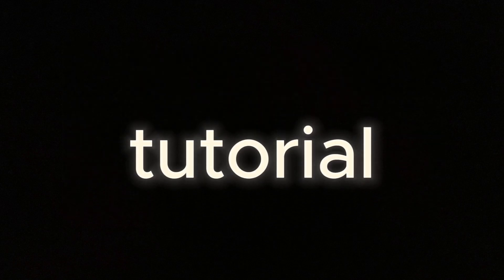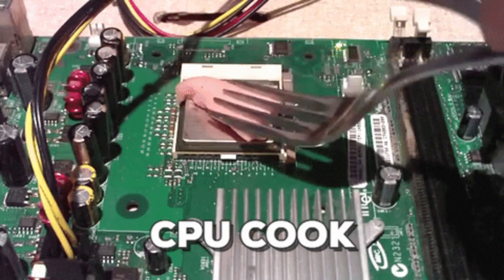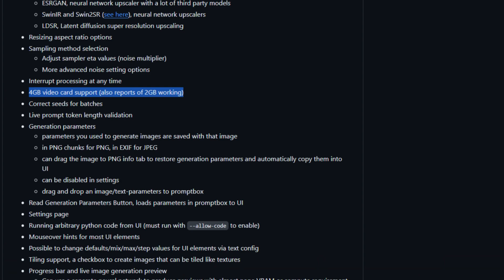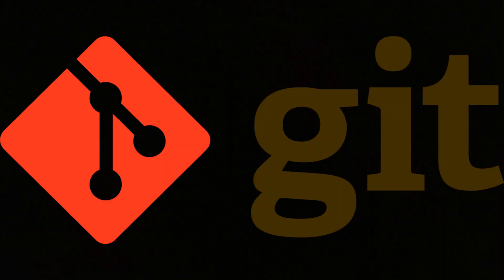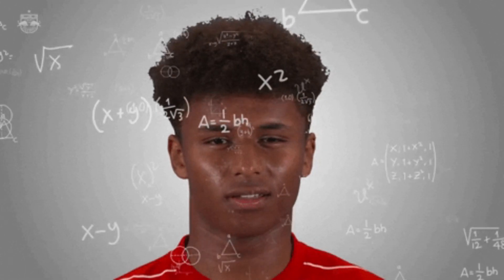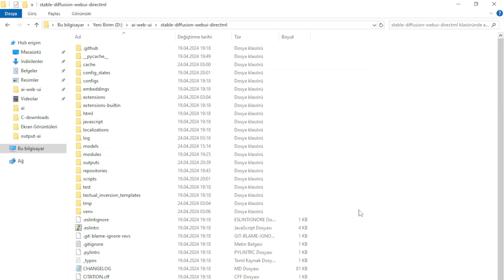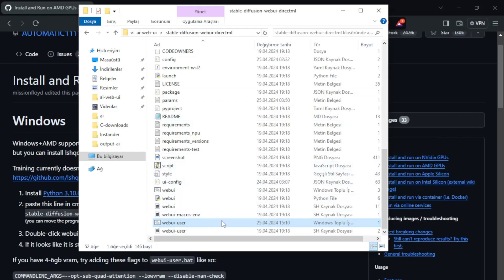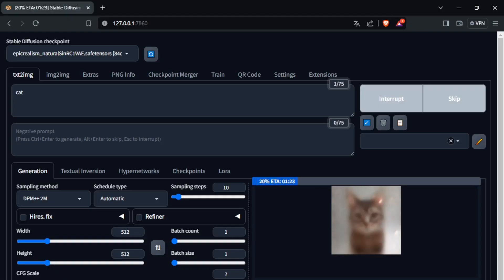How to install sd in any amd gpu. Torch not is not able to use gpu error fixed.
Not ROCm or Zluda, CPU. How to install stable diffusion in any amd gpu. Torch not found error fixed
There's commands: .\venv\Scripts\activate.bat
Install library: pip install torch-directml
COMMANDLINE_ARGS=--skip-torch-cuda-test --use-directml --lowvram --opt-sub-quad-attention --disable-nan-check.